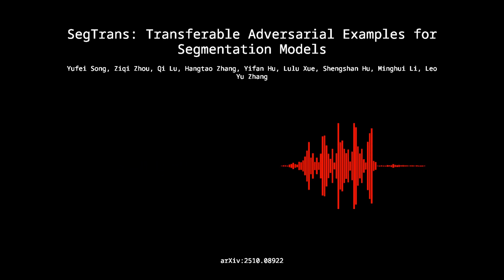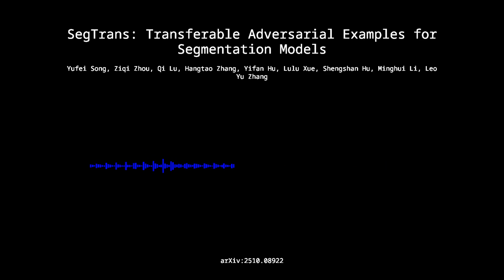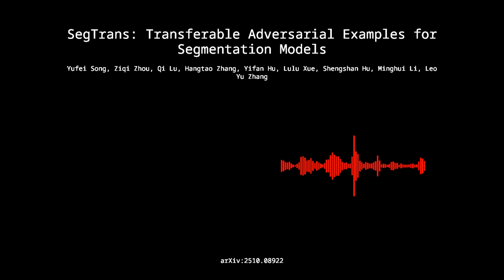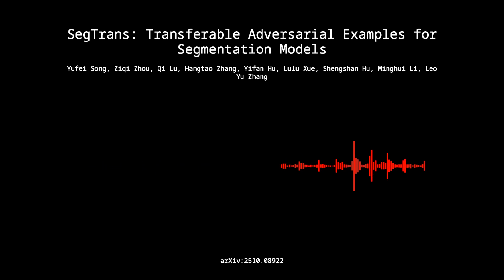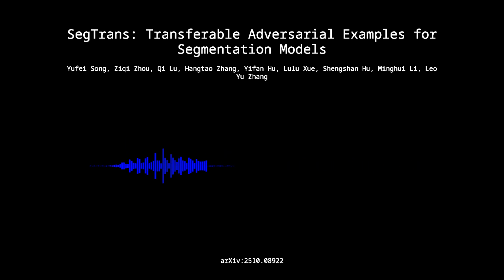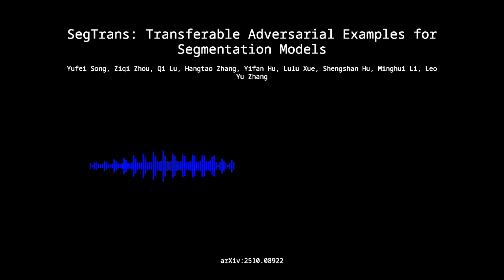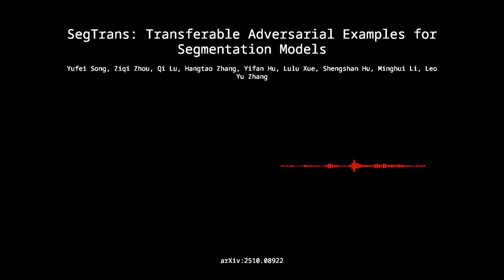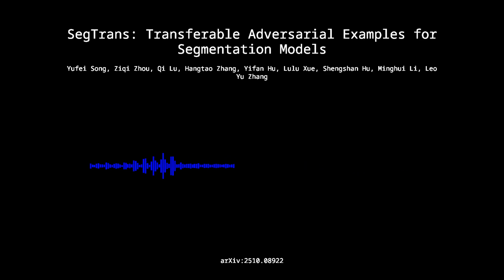2510.08922 - SegTrans: Transferable Adversarial Examples for Segmentation Models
title: SegTrans: Transferable Adversarial Examples for Segmentation Models
author: Yufei Song, Ziqi Zhou, Qi Lu, Hangtao Zhang, Yifan Hu, Lulu Xue, Shengshan Hu, Minghui Li, Leo Yu Zhang

Segmentation models exhibit significant vulnerability to adversarial examples in white-box settings, but existing adversarial attack methods often show poor transferability across different segmentation models. While some researchers have explored transfer-based adversarial attack (i.e., transfer attack) methods for segmentation models, the complex contextual dependencies within these models and the feature distribution gaps between surrogate and target models result in unsatisfactory transfer success rates. To address these issues, we propose SegTrans, a novel transfer attack framework that divides the input sample into multiple local regions and remaps their semantic information to generate diverse enhanced samples. These enhanced samples replace the original ones for perturbation optimization, thereby improving the transferability of adversarial examples across different segmentation models. Unlike existing methods, SegTrans only retains local semantic information from the original input, rather than using global semantic information to optimize perturbations. Extensive experiments on two benchmark datasets, PASCAL VOC and Cityscapes, four different segmentation models, and three backbone networks show that SegTrans significantly improves adversarial transfer success rates without introducing additional computational overhead. Compared to the current state-of-the-art methods, SegTrans achieves an average increase of 8.55% in transfer attack success rate and improves computational efficiency by more than 100%.